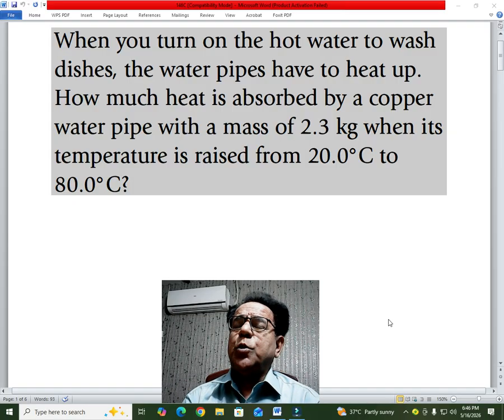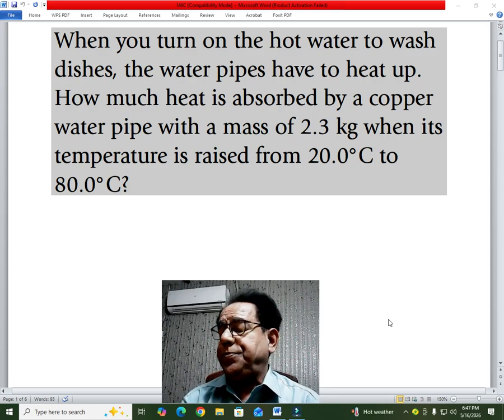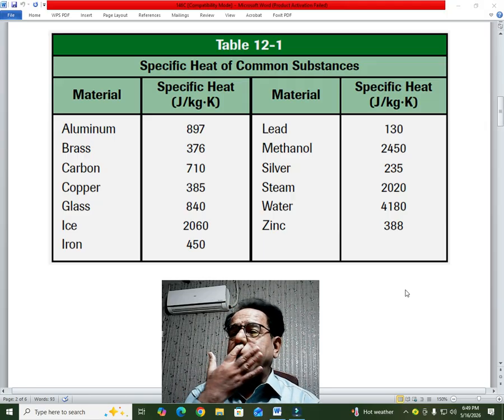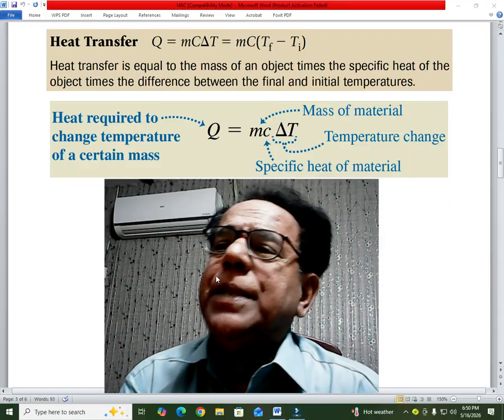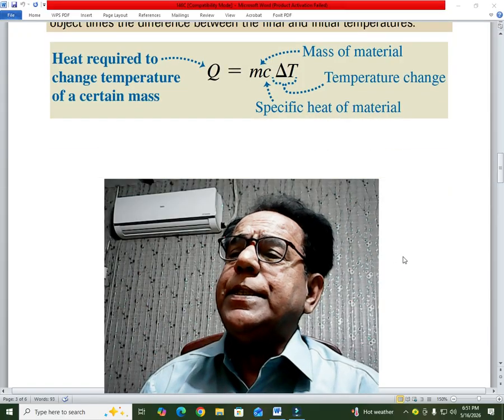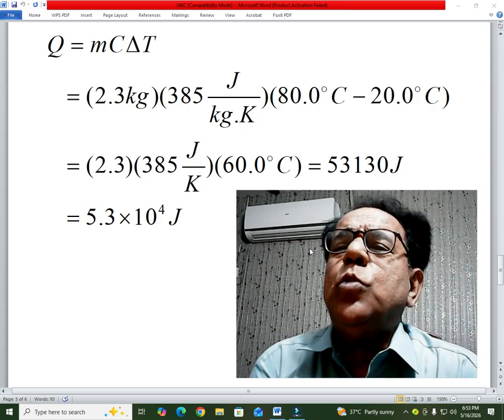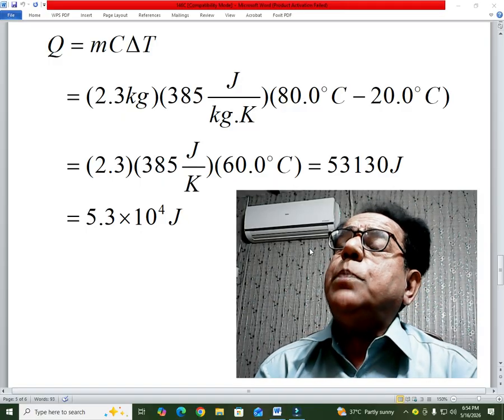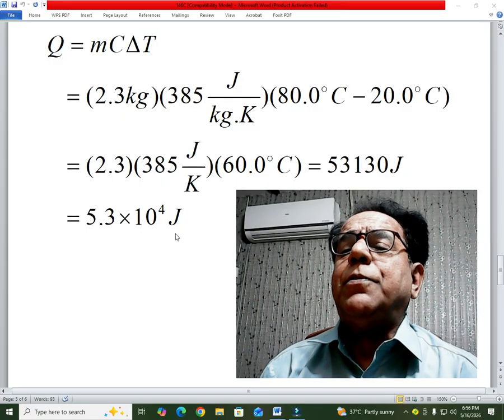Problem. No.3 Chapter .No.12 Mc-Graw Hill GLENCOE PHYSICS Principles and Problems (GLENCOE SCIENCE)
When you turn on the hot water to wash dishes, the water pipes have to heat up. How much heat is absorbed by a copper water pipe with a mass of 2.3 kg when its temperature is raised from 20.0C to 80.0C?